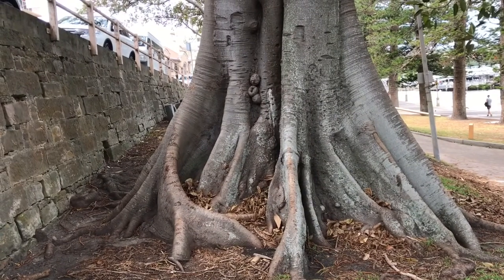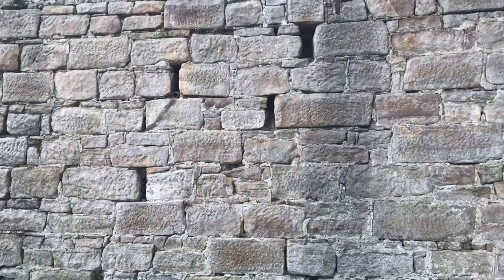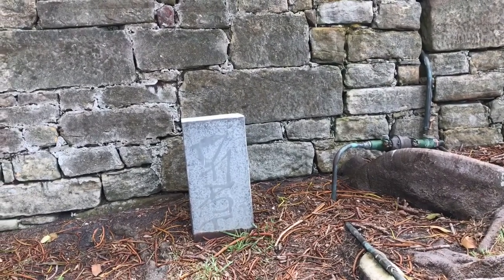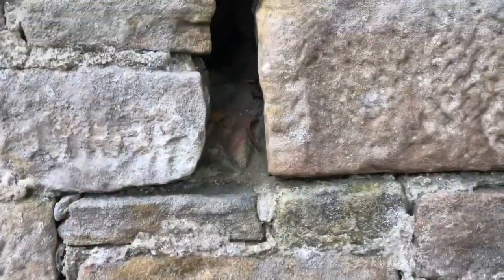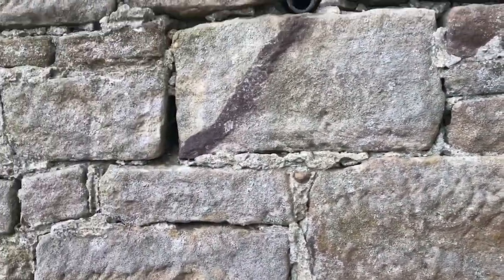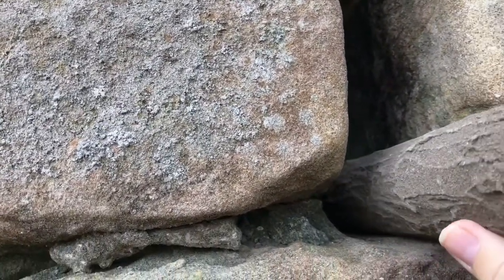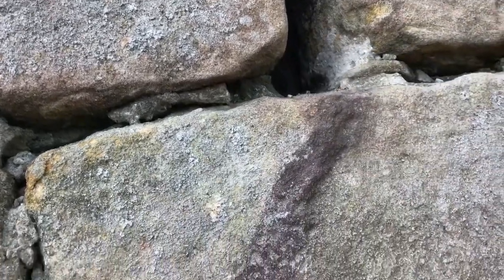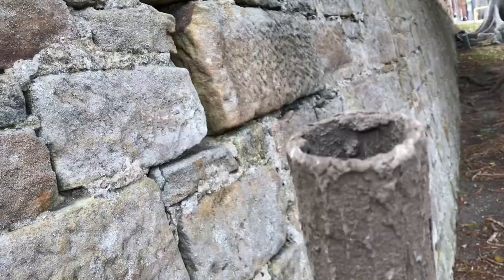Great Geocache Camouflage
I recently came across this really well camouflaged geocache, can you see it?